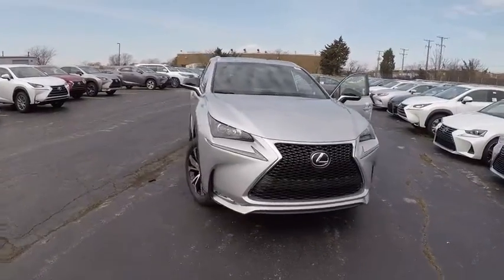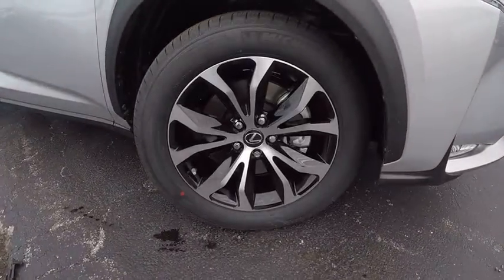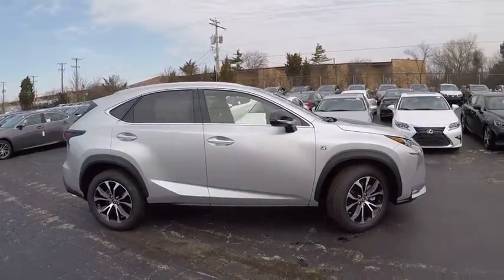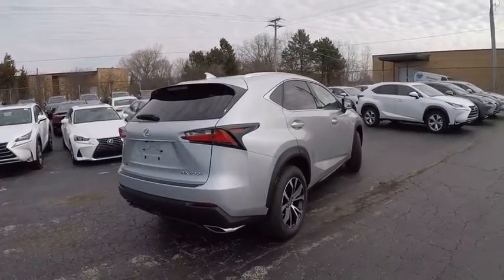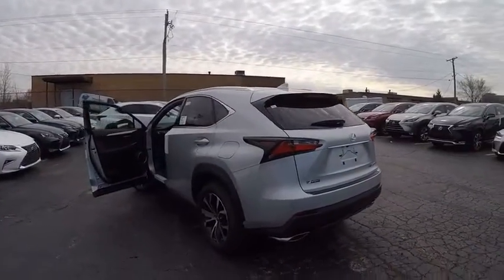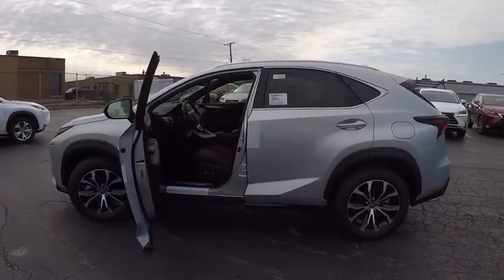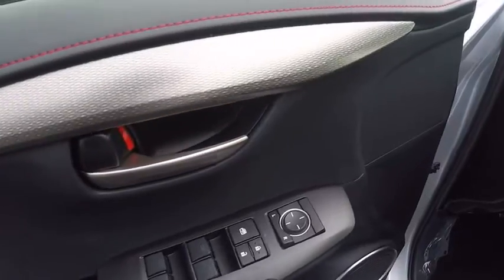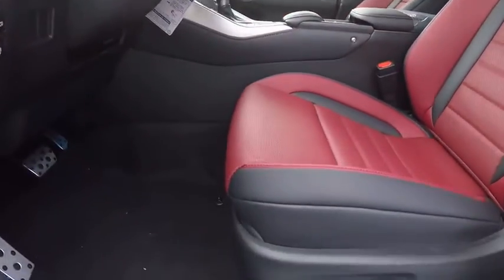2017 Lexus NX 200t 5DR SUV 4X4 F SPORT Schaumburg IL 170699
2017 Lexus NX 200t 5DR SUV 4X4 F SPORT

Woodfield Lexus
350 E. Golf Rd